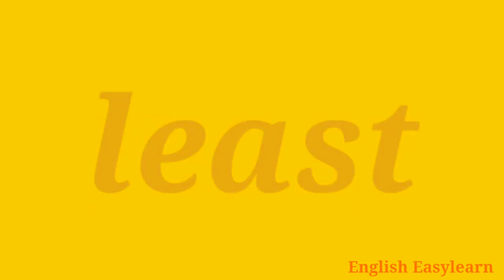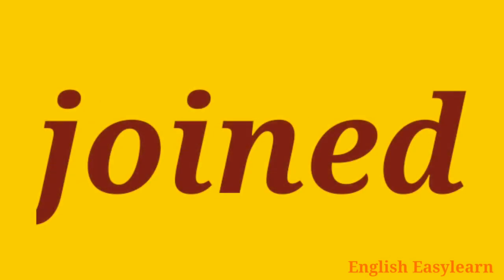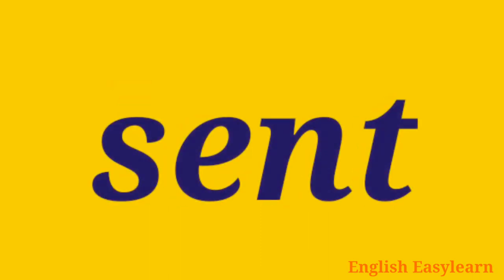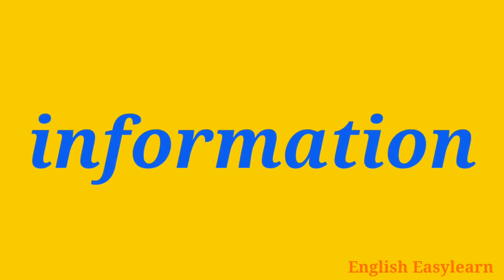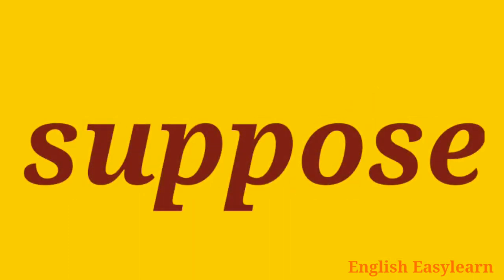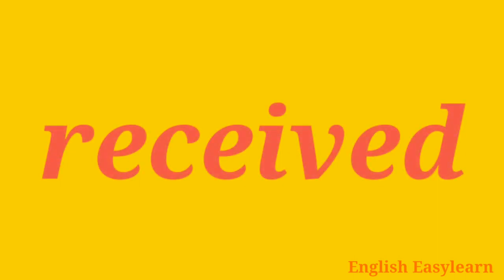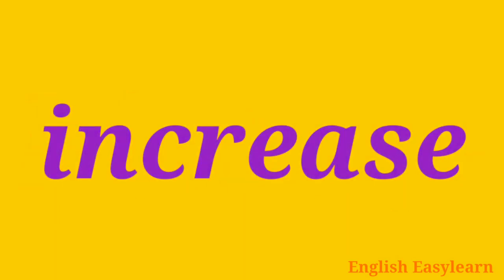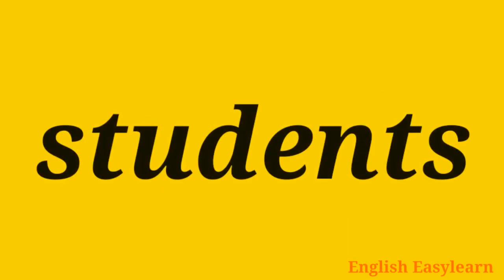Most commonly used 100 words in the English language | 8 Episode | Frequently used words in English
The video is made to help people to learn English words easily.